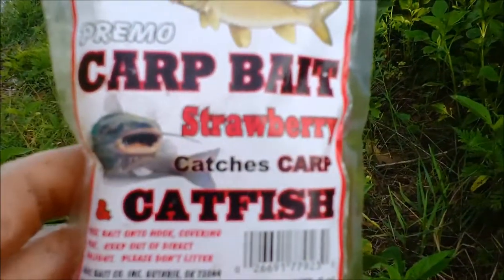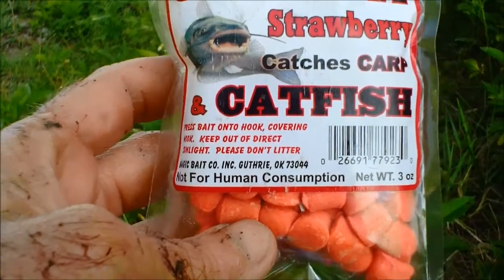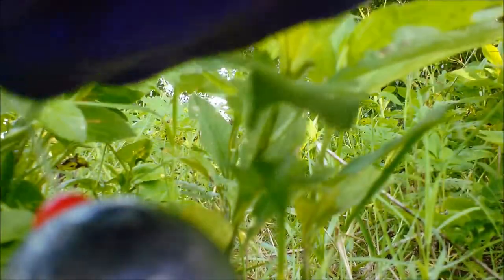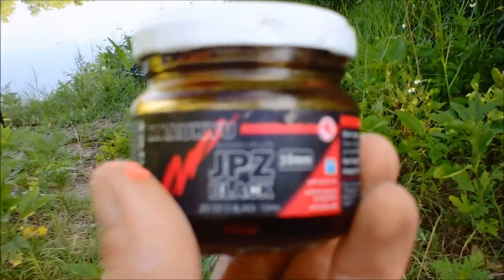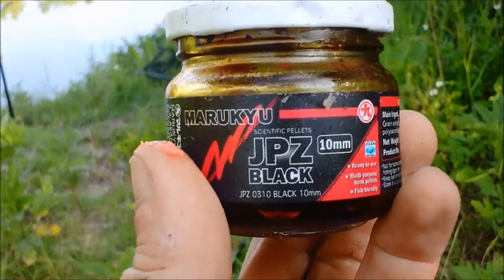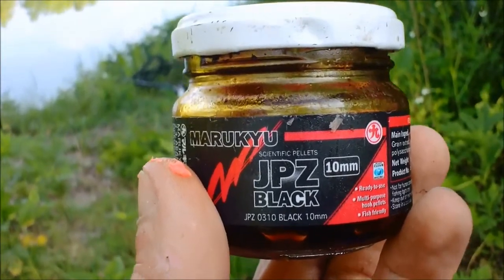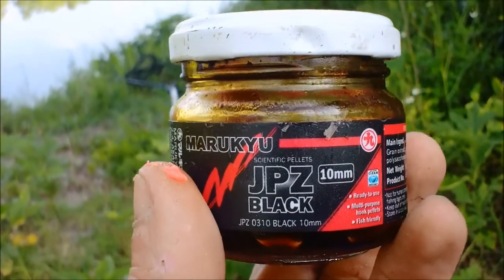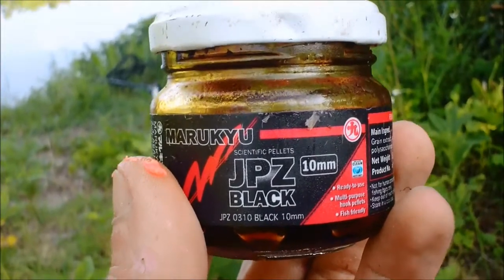Magic Bait For Carp and Catfish Review